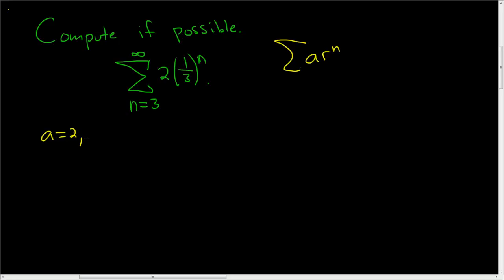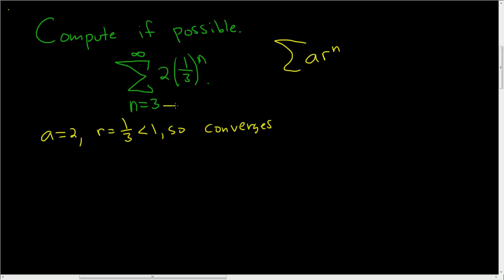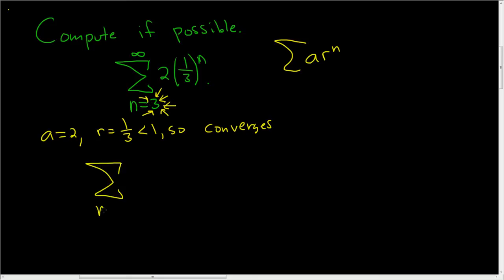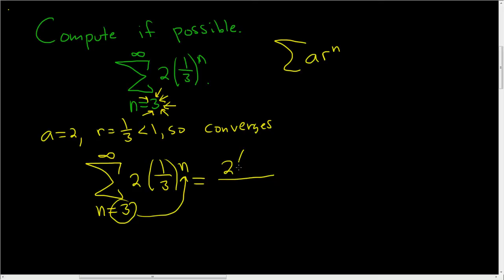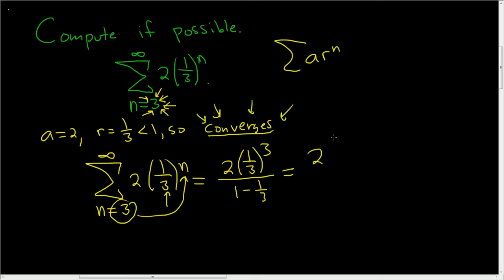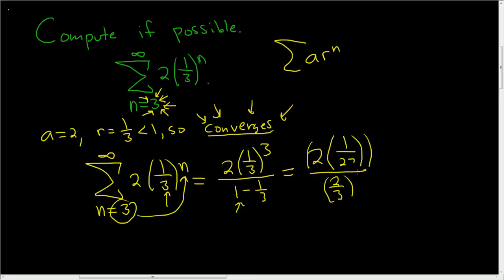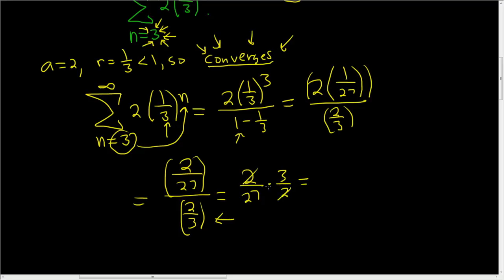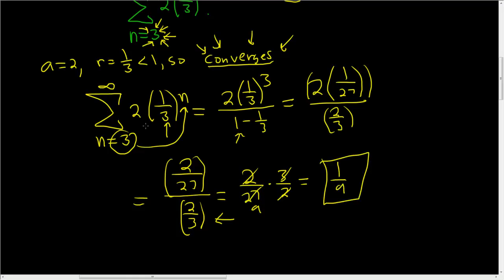Computing the Sum of an Infinite Geometric Series: Sum( 2*(1/3)^n, n = 3, 4, ...)